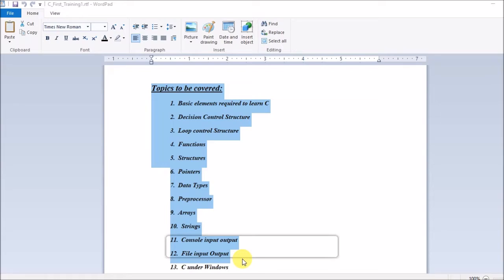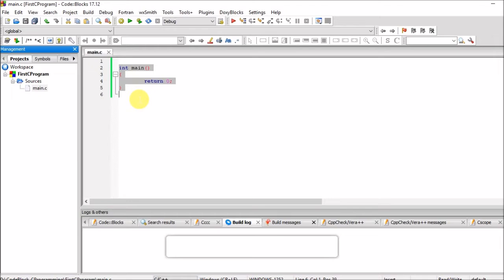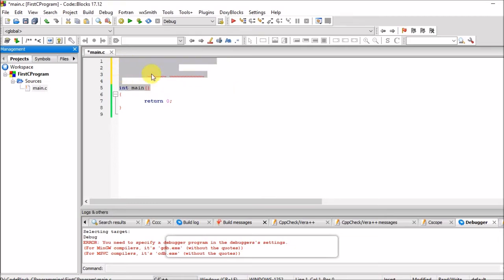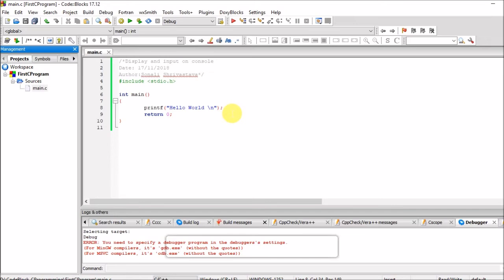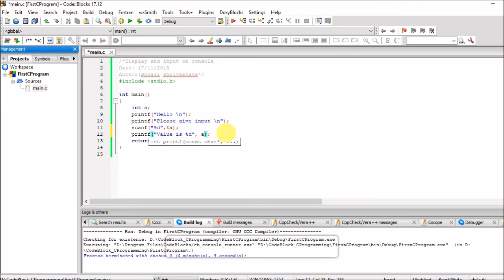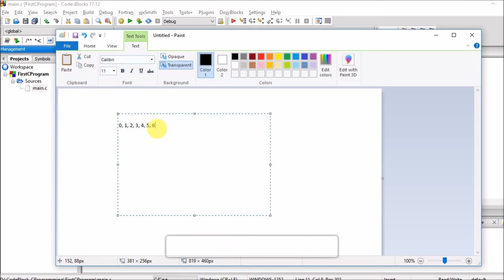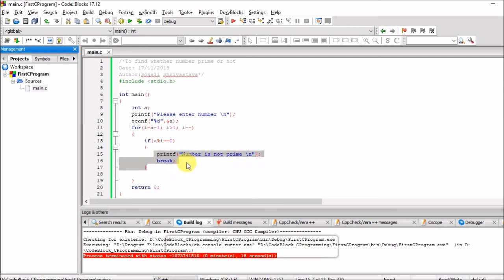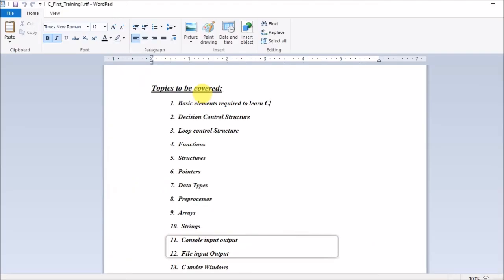Basic C Programming with Explore to Codeblock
1. Explore to Codeblock
2. Creating new Project
3. How to start Program
4. Execution of basic C programs in Codeblock
5. Summary of Topics to be covered in Complete Course